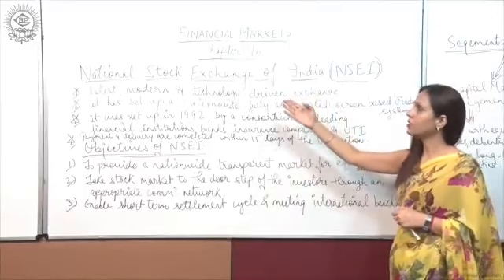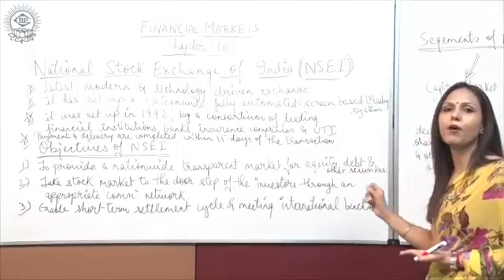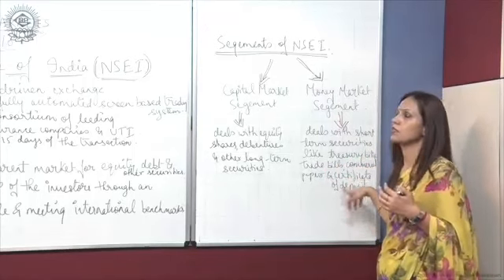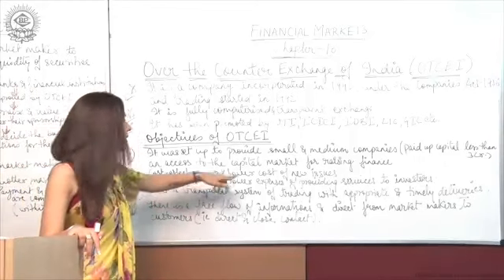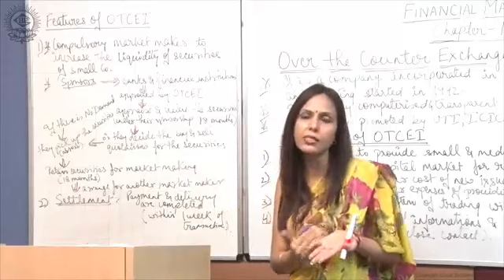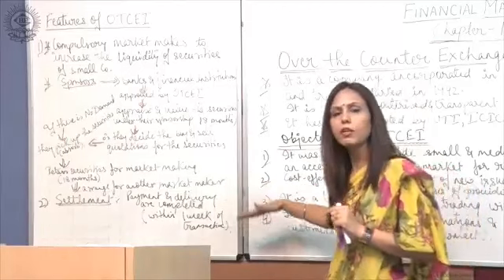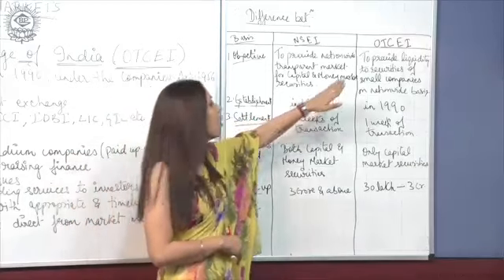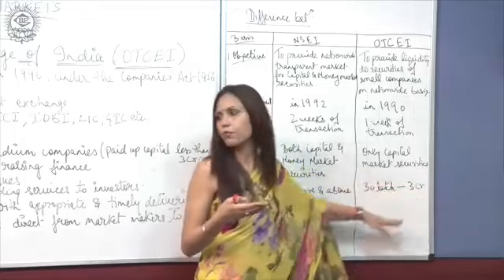10 9 Stock Exchange in India